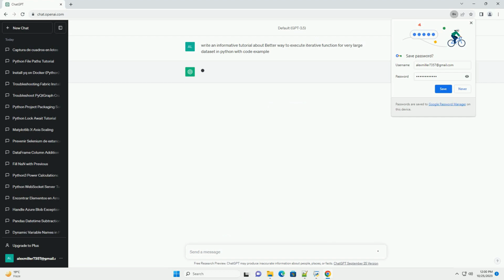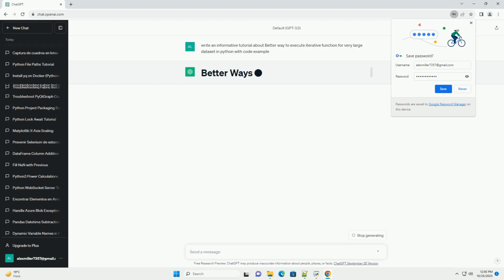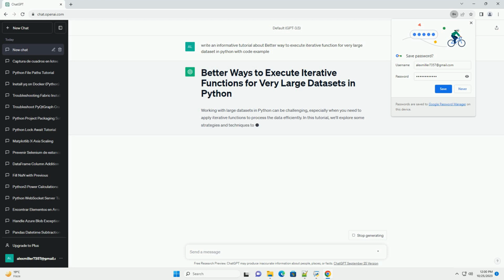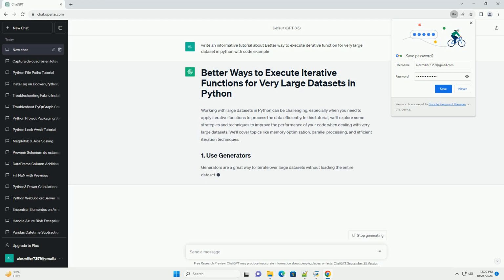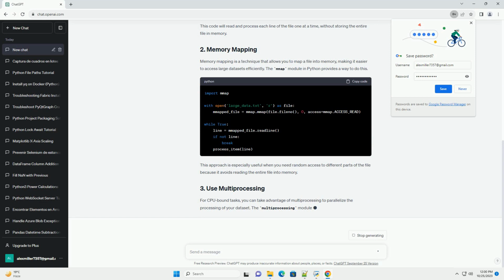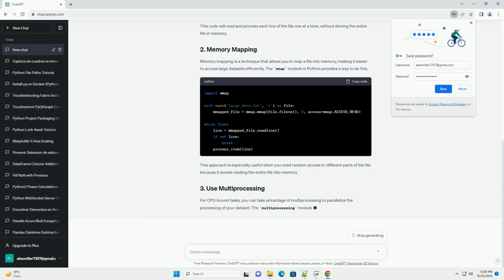Better way to execute iterative function for very large dataset in python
Working with large datasets in Python can be challenging, especially when you need to apply iterative functions to process the data efficiently. In this tutorial, we'll explore some strategies and techniques to improve the performance of your code when dealing with very large datasets. We'll cover topics like memory optimization, parallel processing, and efficient iteration techniques.
Generators are a great way to iterate over large datasets without loading the entire dataset into memory. Instead of creating a list or other data structure to store your data, you can use a generator to yield one item at a time, allowing you to process the data efficiently.
This code will read and process each line of the file one at a time, without storing the entire file in memory.
Memory mapping is a technique that allows you to map a file into memory, making it easier to access large datasets efficiently. The mmap module in Python provides a way to do this.
This approach is especially useful when you need random access to different parts of the file because it avoids reading the entire file into memory.
For CPU-bound tasks, you can take advantage of multiprocessing to parallelize the processing of your dataset. The multiprocessing module